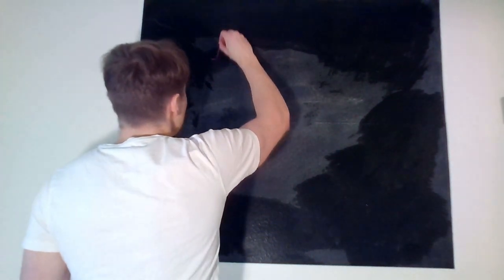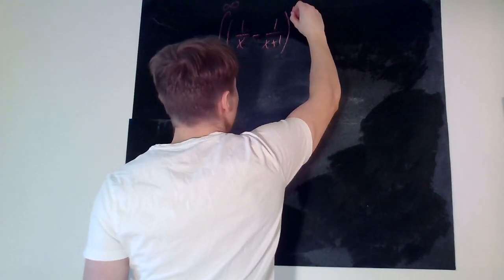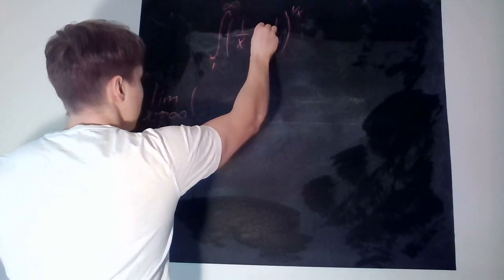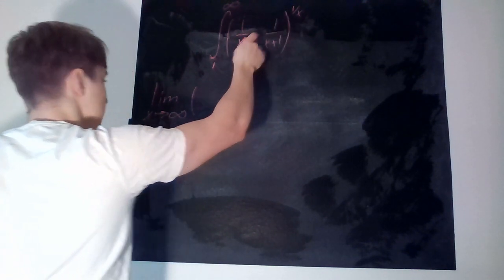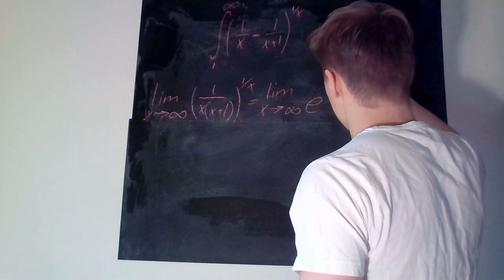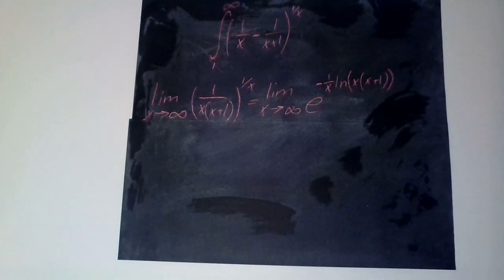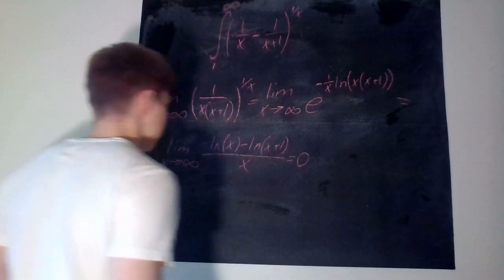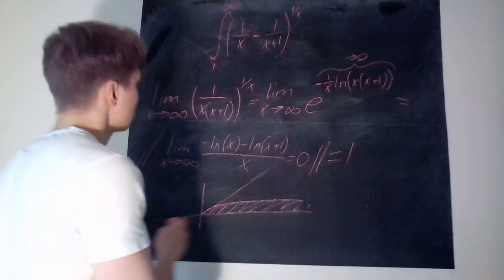Does this converge? Question 5.1 on my Analysis in one Variable Final